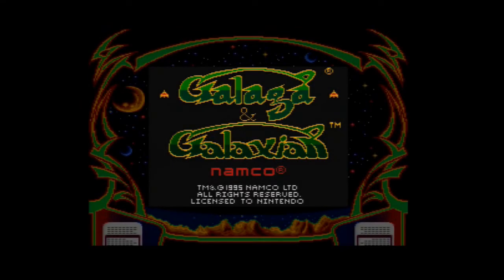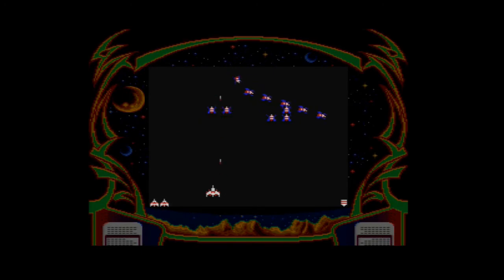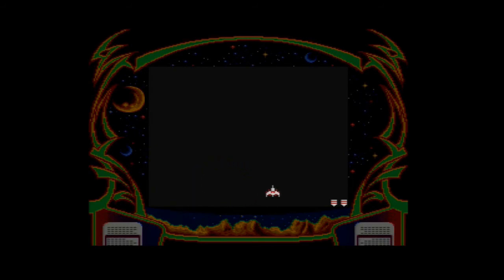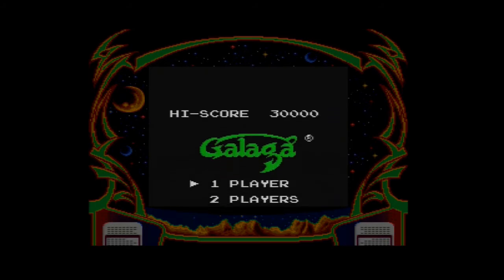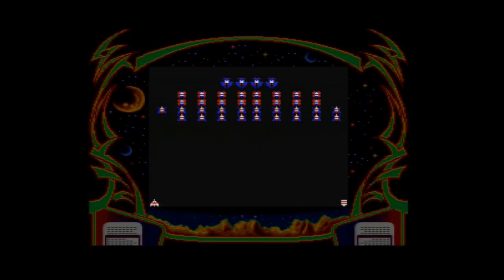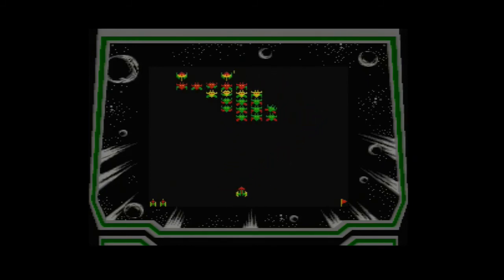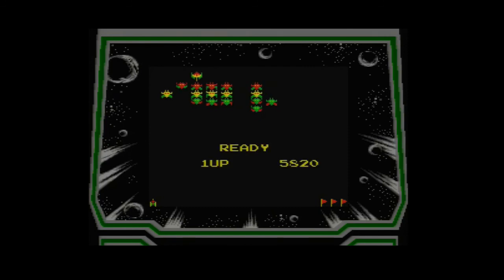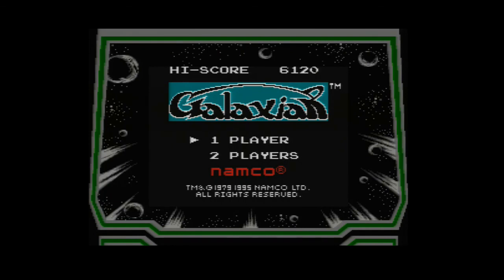Nintendo Gameboy - Galaga and Galaxians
I play Galaga and Galaxiands on my Super Gameboy and it looks excellent.